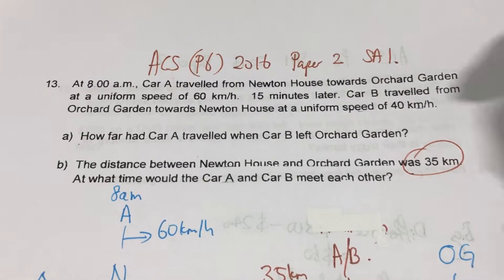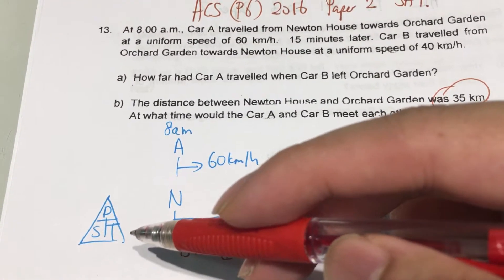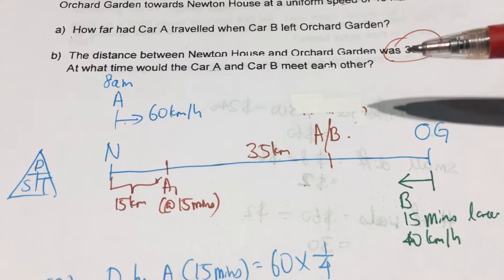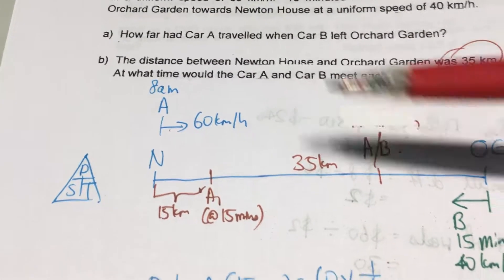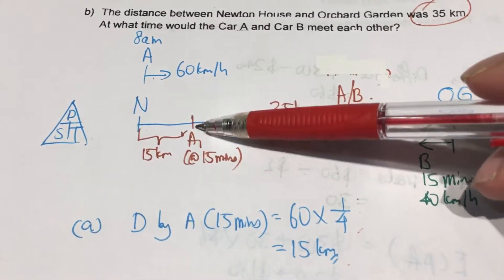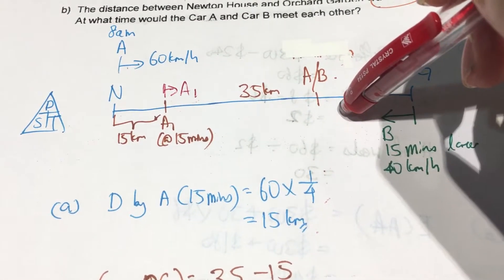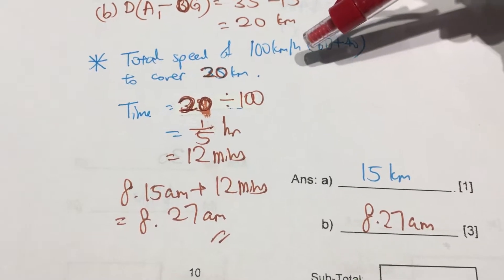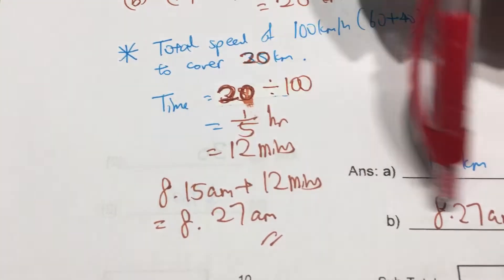ACS P6 Speed 2016 SA1 Paper 2 Q13